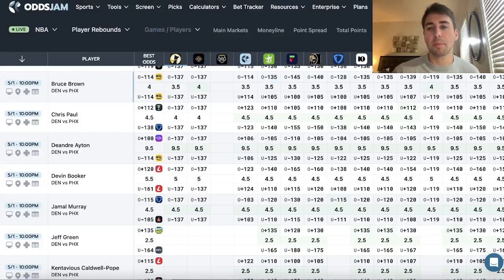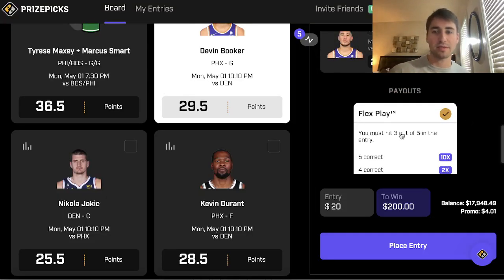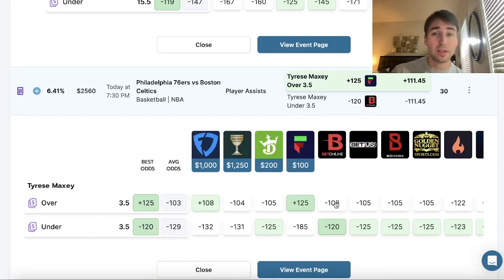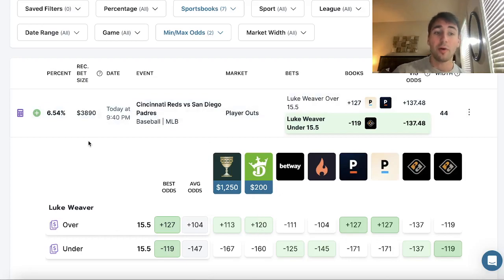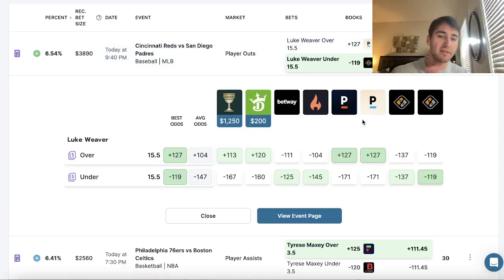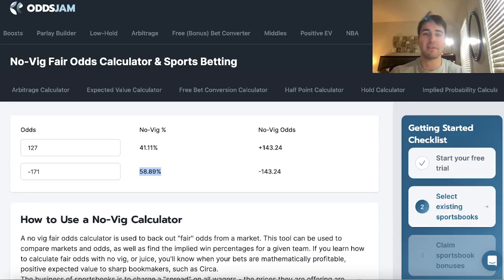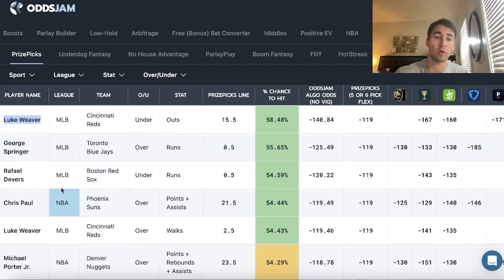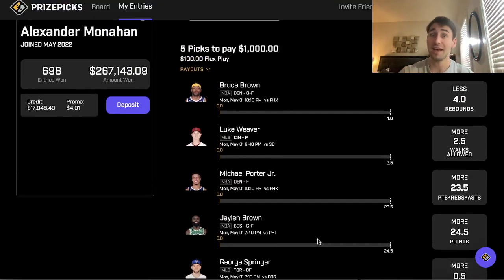PrizePicks: TONS of Sharp Player Prop Picks for Today!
Alex goes through a variety of sharp player prop picks on PrizePicks. He thinks he has the best betting picks for today on May 1. He finds value with the OddsJam sports betting software.